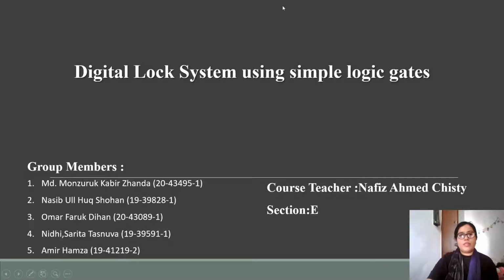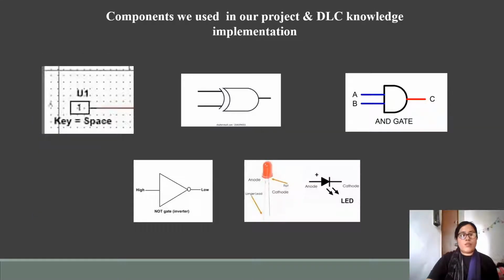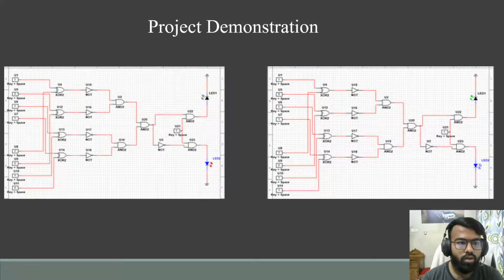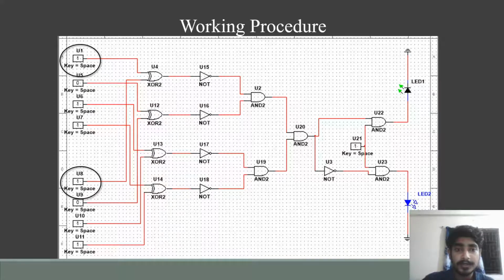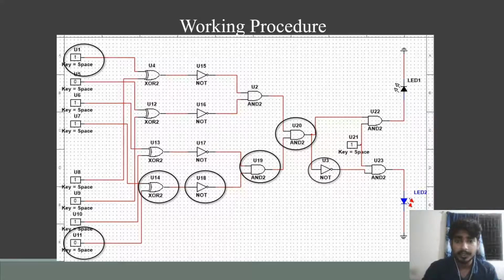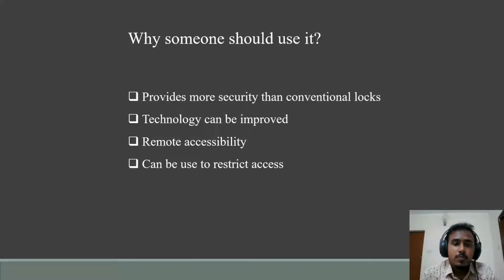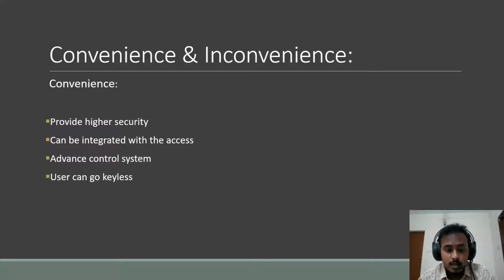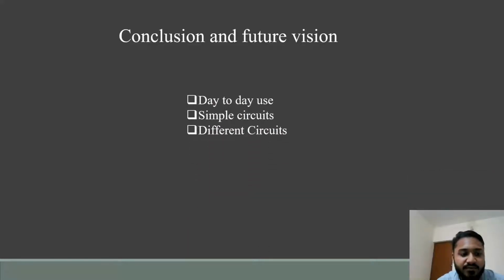DLC Presentation | Digital Lock System Using Simple Logic Gates